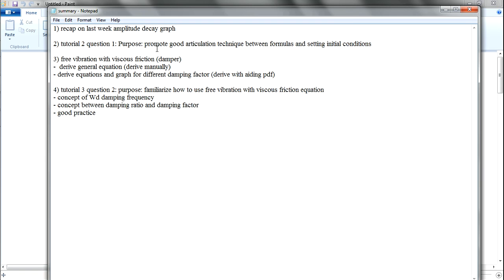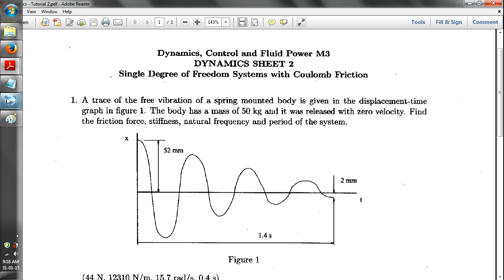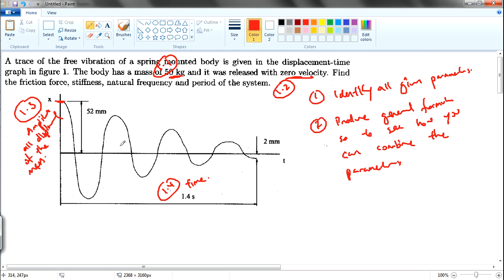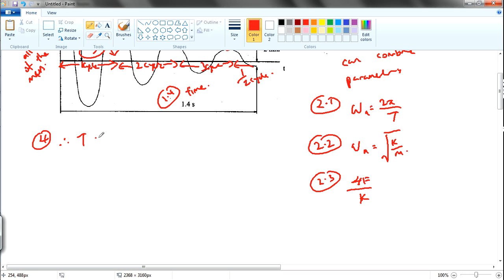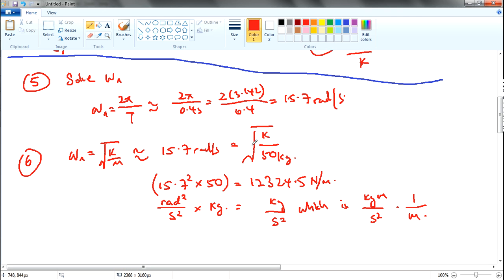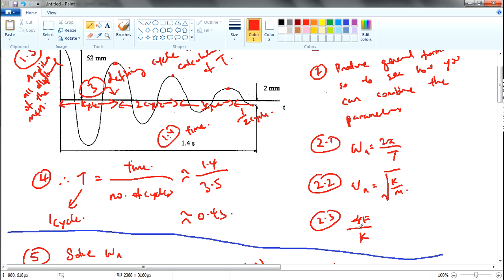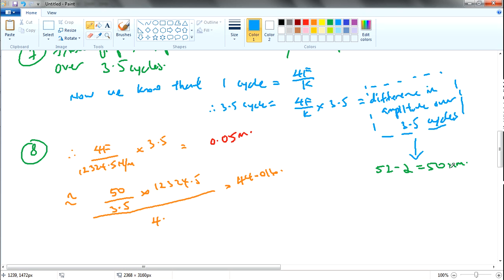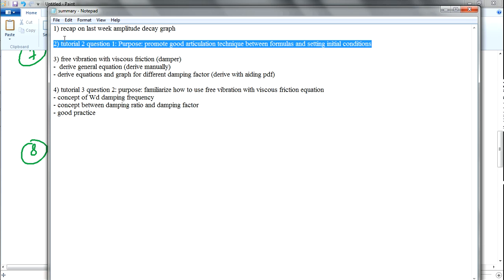Sem 2 v18 l3 tutorial 2 q1 familiarize previous 2 lesson formula with potential careless mistakes